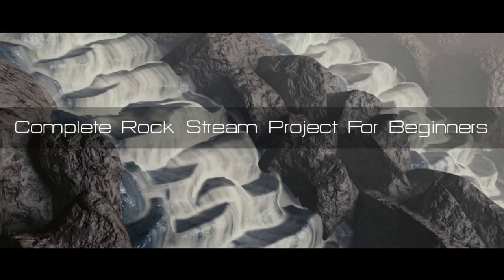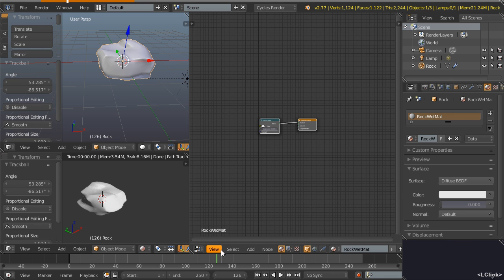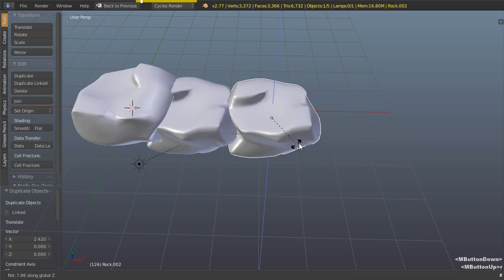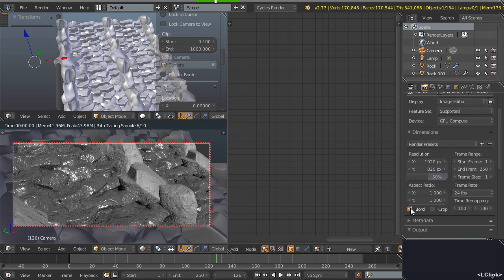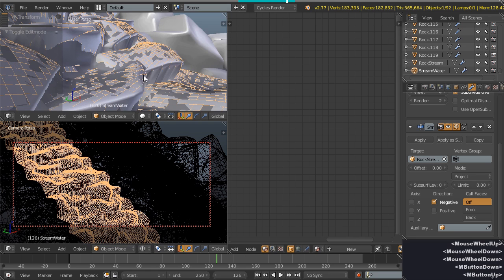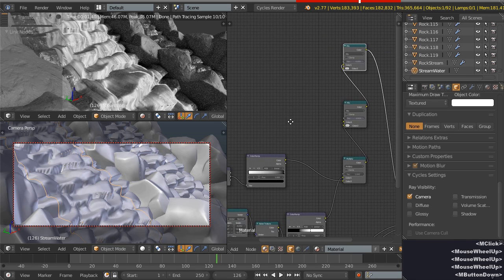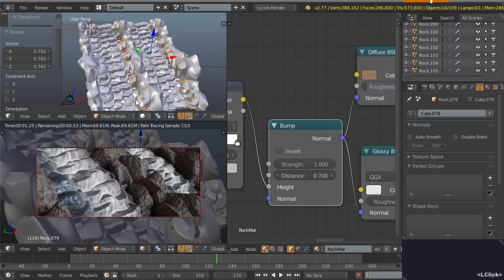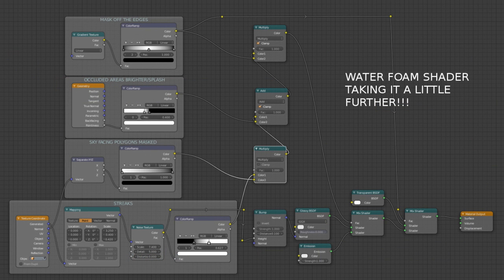Complete Rock Stream Beginner tutorial for Blender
After doing a few of these beginner projects the goal is to get you to a point where you'll not be able to consider yourself a beginner anymore.

Also gaining in confidence? Try the challenge to take the image further!

After this quick environment project you'll know about...

● Rock creation methods
● Procedural texturing tricks
● Procedural modeling tricks with modifiers
● Isolating 'up' or sky-facing polygons to treat those differently
● Isolating occluded/crevice areas to treat those differently
● Not isolating friends and family by occasionally taking a break
● How to create a quick adjustable mist pass
● A sense of completion for reading all the way this far down the bulletpoint list
● Useful Addons

Aidy. :)